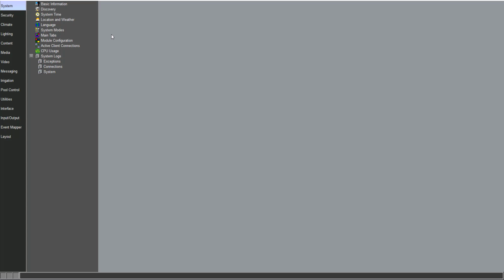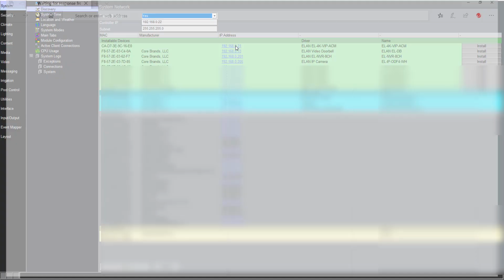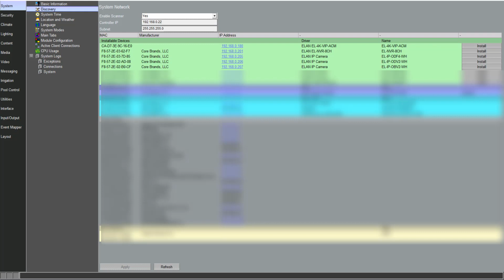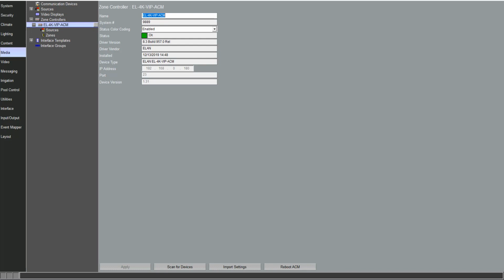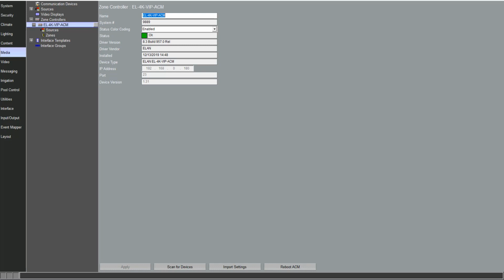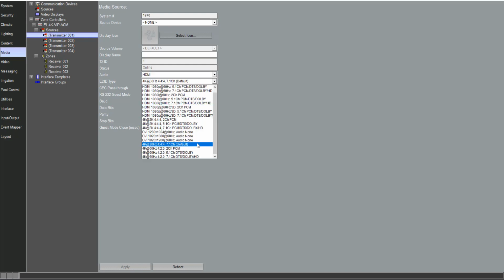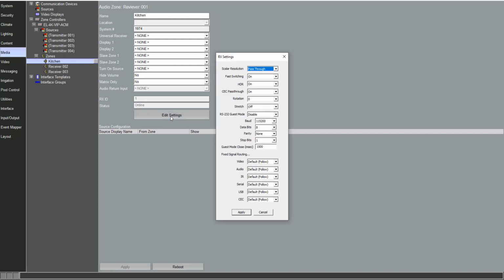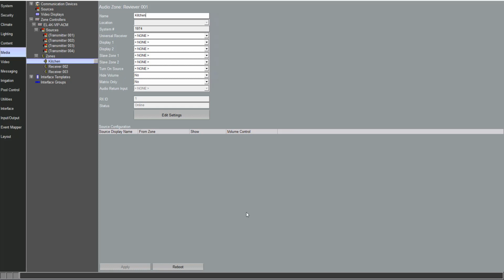ELAN Video over IP Setup (Configurator)